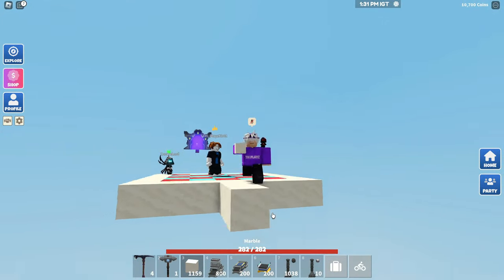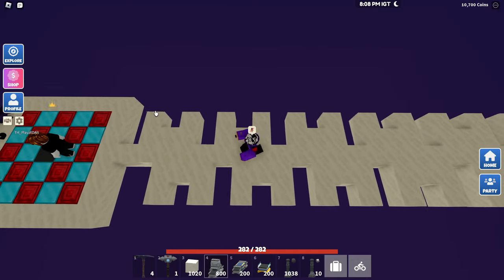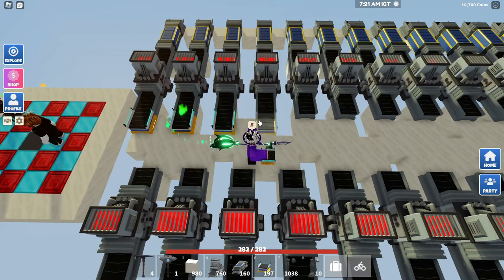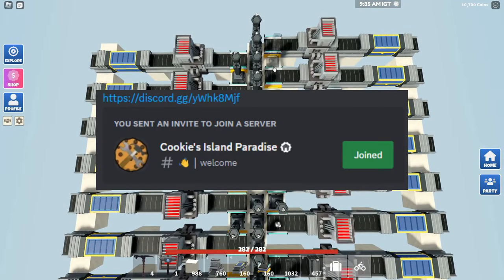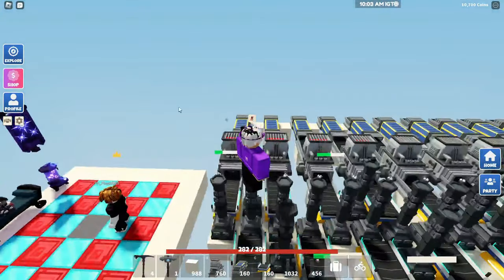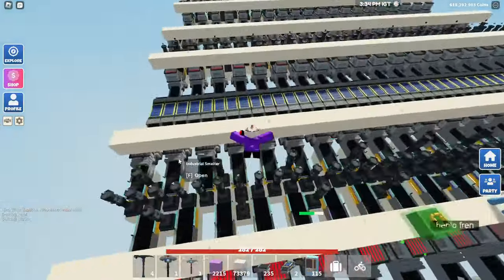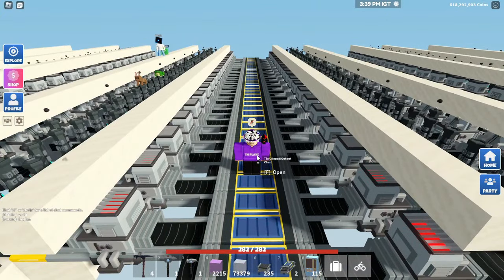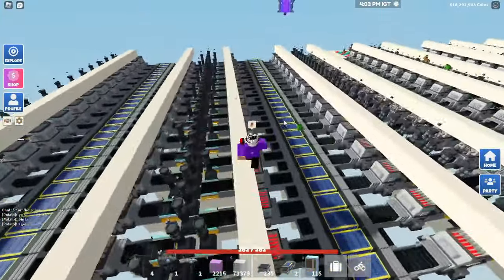Best Iron Farm (Roblox Islands)